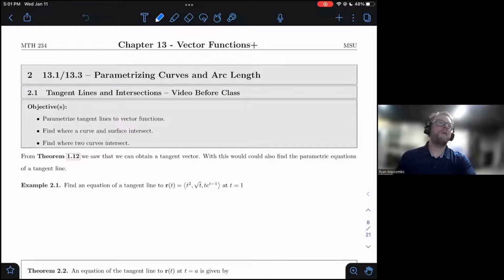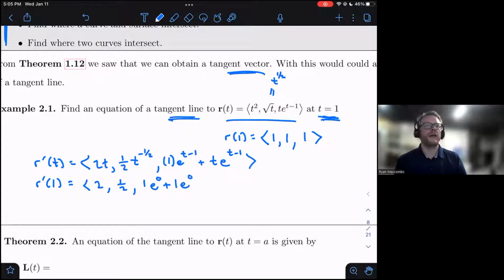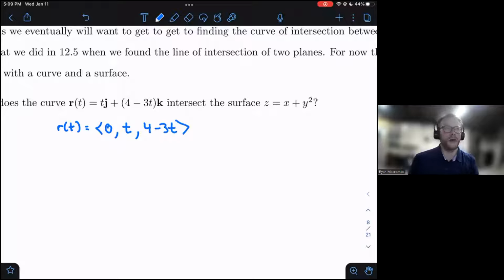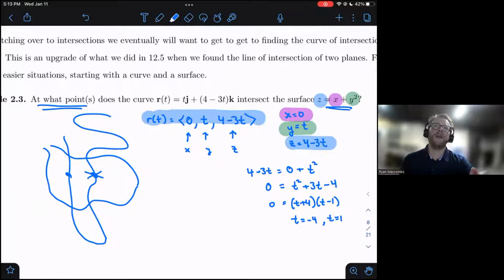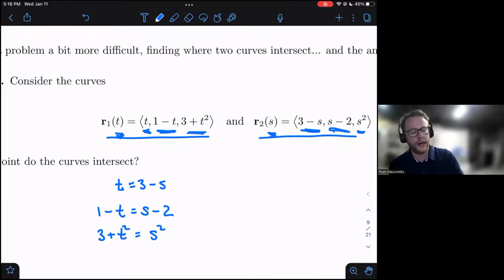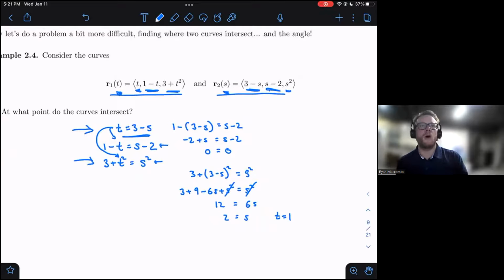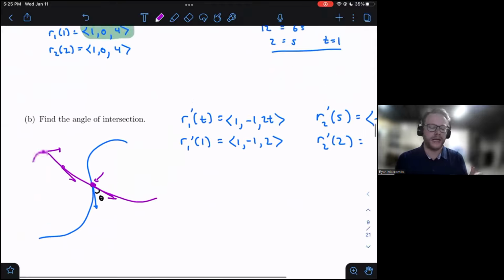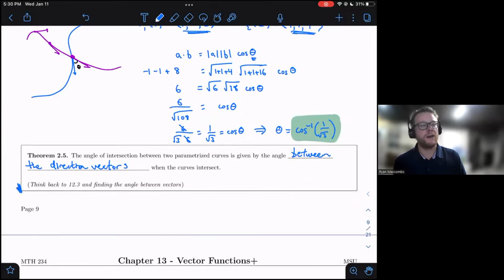MTH 234 Video 13-01/13-03 Preclass Video1